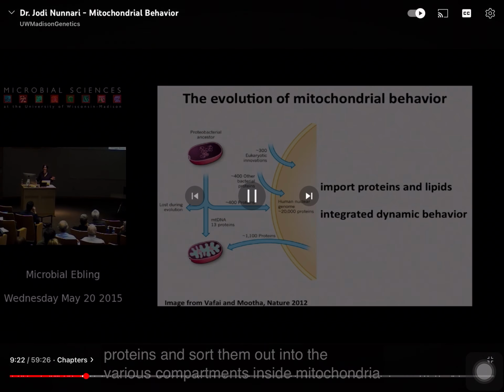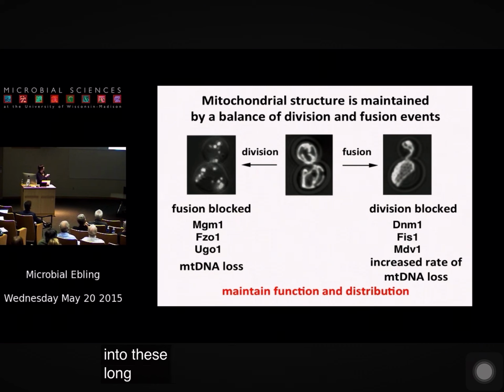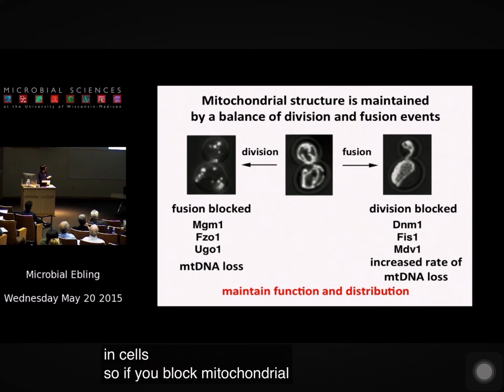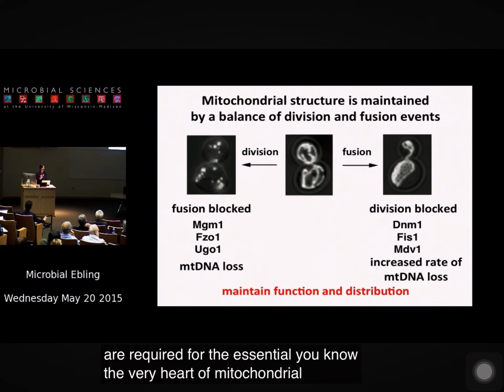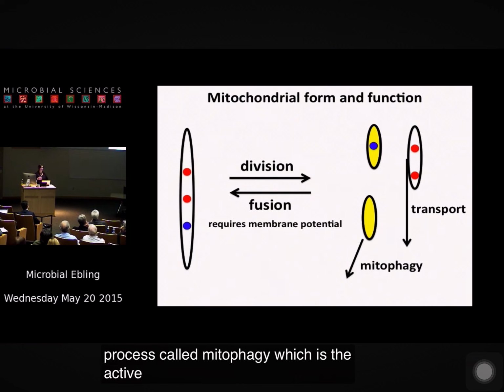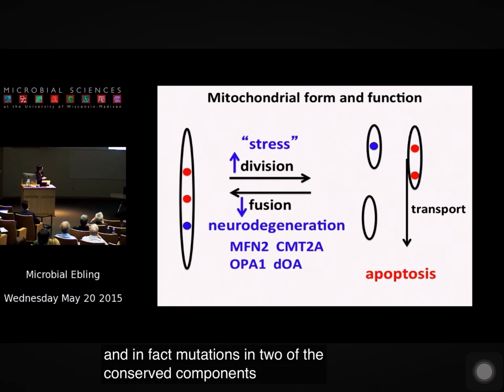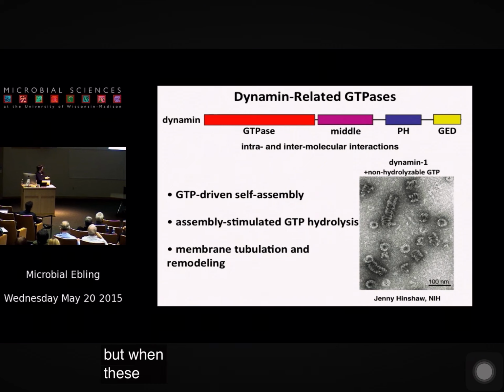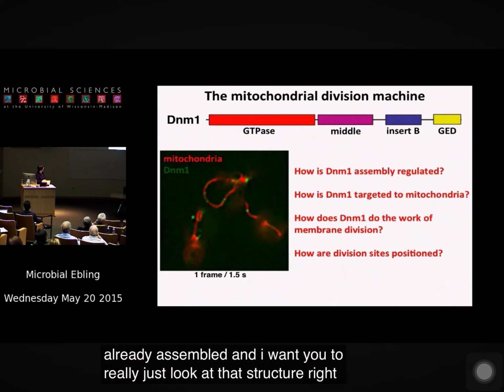December 8, 2023